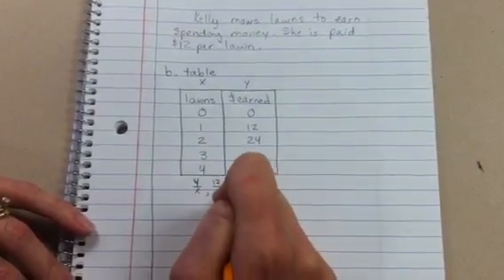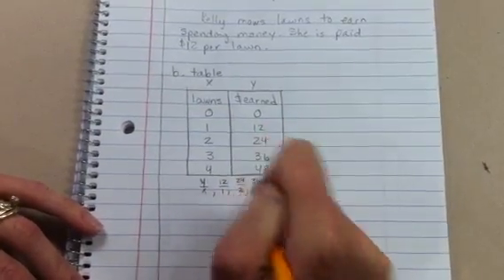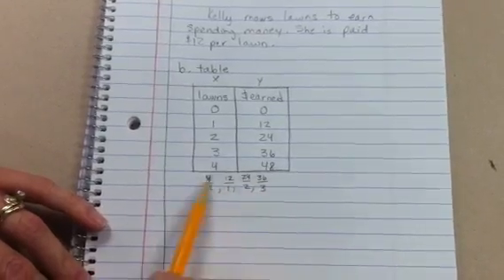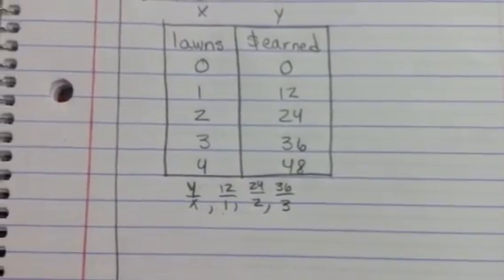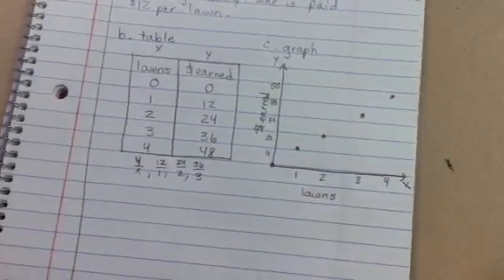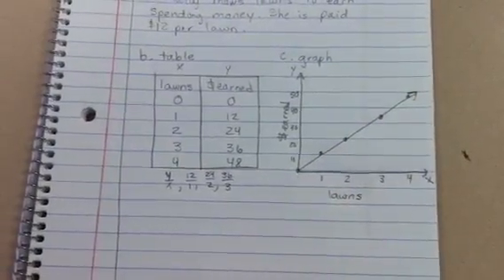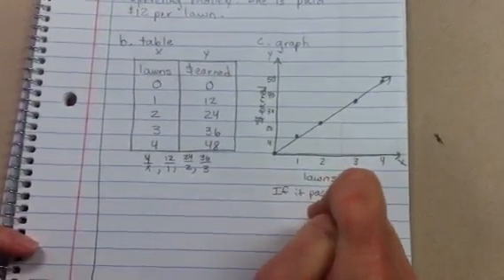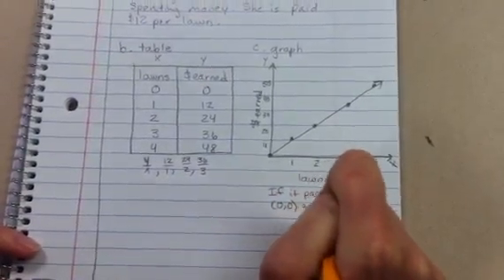Ways to Represent Proportional Relationships